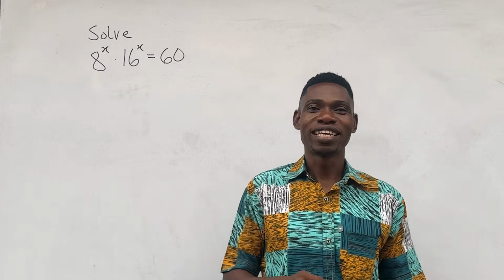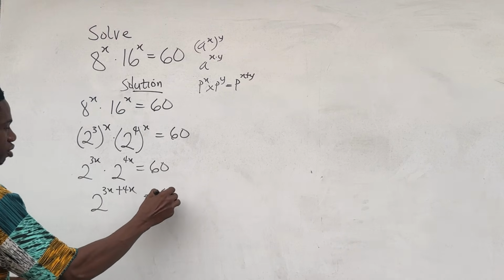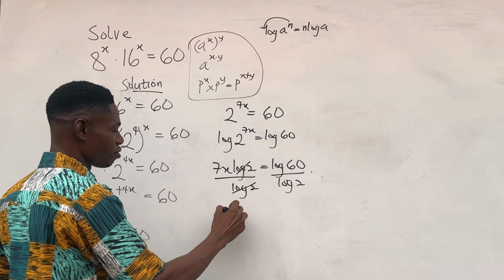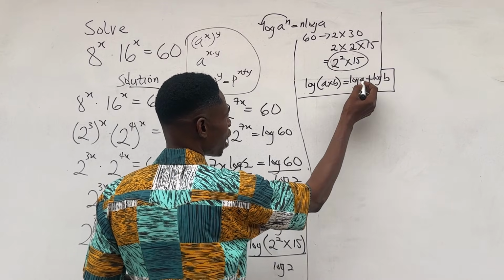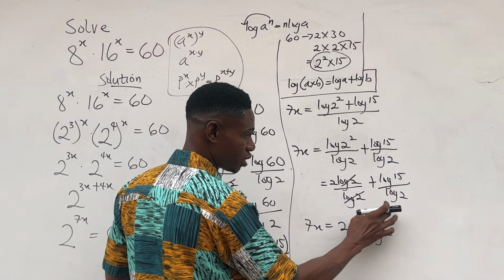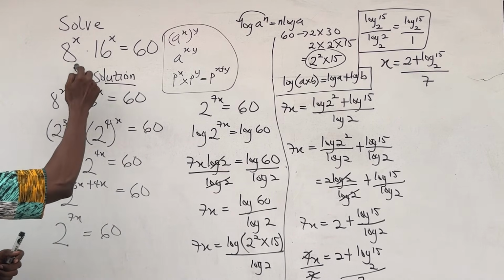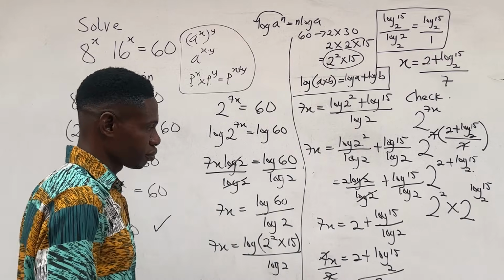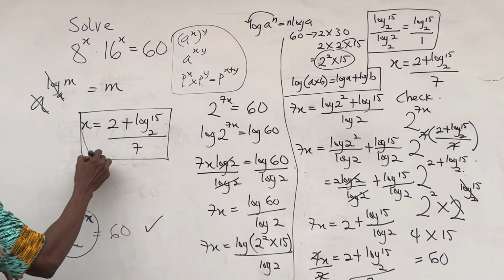Can YOU Solve 8ˣ · 16ˣ = 60? (99% Fail This Challenge!)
In this video, I'll walk you through solving the exponential equation 8ˣ · 16ˣ = 60 using an elegant technique that makes everything click! This problem is a fantastic example of exponent rules and base conversion strategies.
🔥 What you'll learn:

How to simplify exponential equations by converting to the same base
Applying exponent multiplication properties effectively
The power of breaking down composite bases (8 and 16 as powers of 2)
A clear step-by-step solution process

This exponential problem is perfect for students studying algebra, preparing for standardized tests, or anyone who loves a good math challenge. Master these exponent techniques and exponential equations will become much easier!